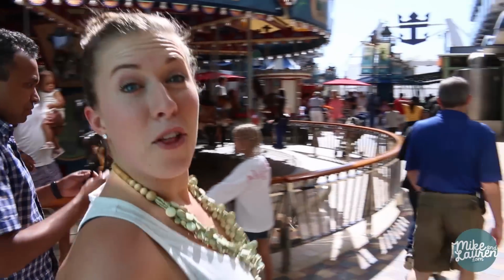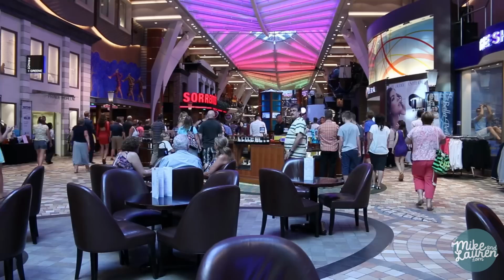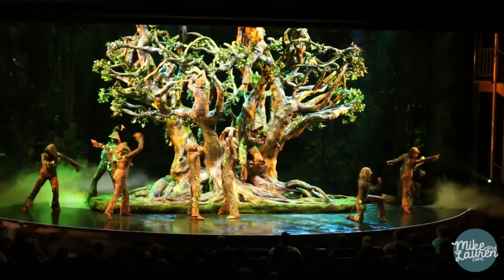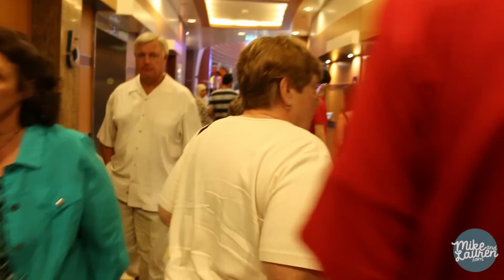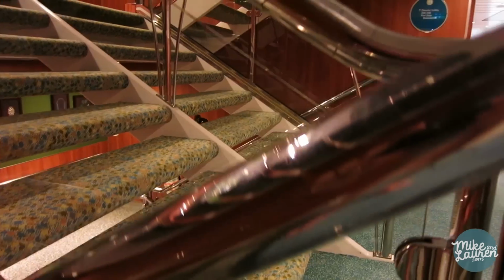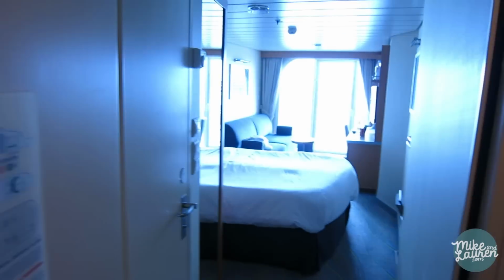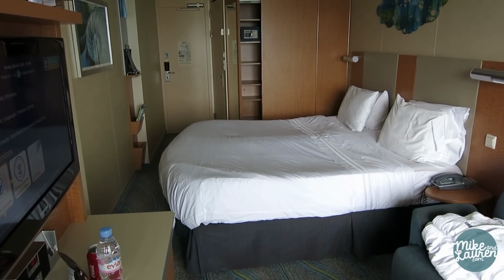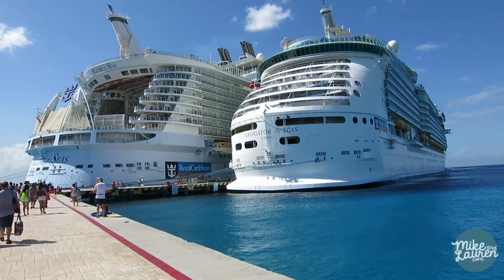Is Bigger Really Better? Our Cruise Vacation on Allure of the Seas!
We’ve just returned from a 7 day vacation on the biggest cruise ship in the world, the “Allure of the Seas.”  Many people wonder if it’s worth the extra money, if it’s too crowded, and what makes this ship so special.  We have answers to all those questions and many more.

We talk about the advantages and disadvantages of vacationing on a floating city at sea.  As diamond members of Royal Caribbean’s crown and anchor, we’ve been on many different classes, itineraries, and cruise lines.  Oasis and Allure of the Seas are amazing, but are they our favorite cruise ship?